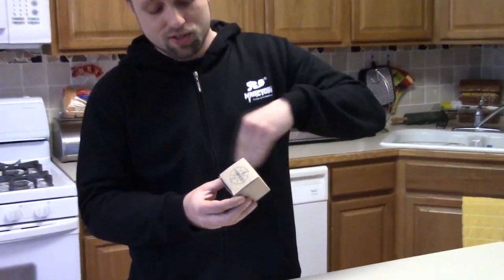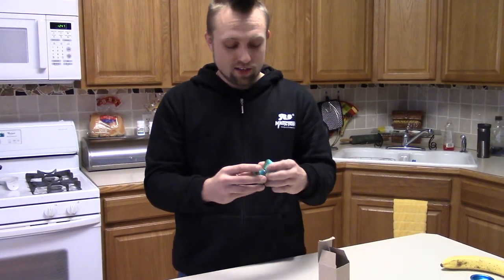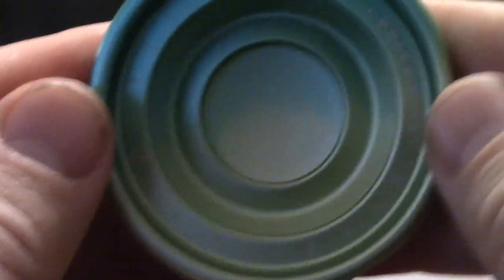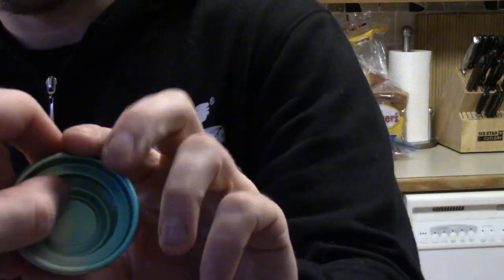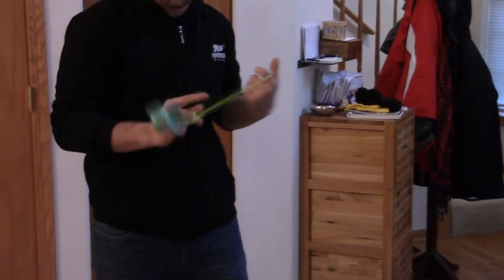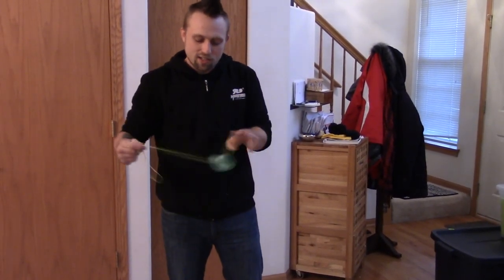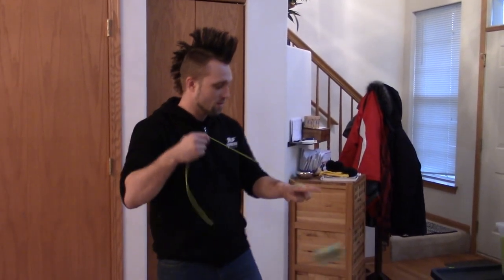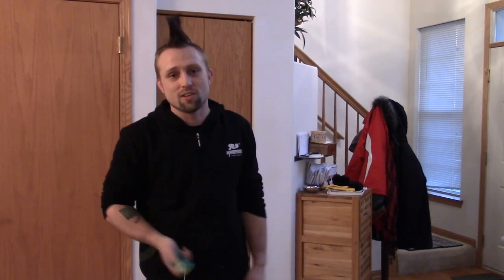CLYW Compass Unboxing and review. Caribou Lodge YoYo Works Compass yo-yo review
Whats up Homies?
So this is my unboxing and review of the Compass made by Caribou Lodge YoYo works.  This is the signature yoyo of Petr Kavka.  I got this yo-yo for Christmas and it is alot of fun.  This is my first CLYW yoyo i have reviewed on my channel besides the collabs so I was excited to review this one.

Offical Team Member of Magic YoYo
psn- hotdiggidy